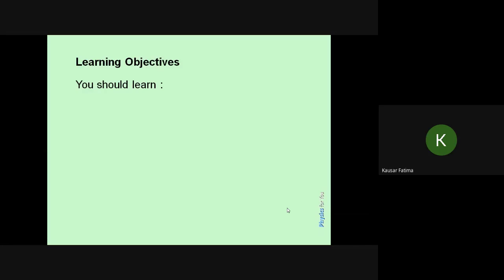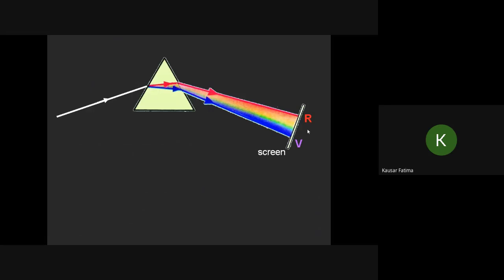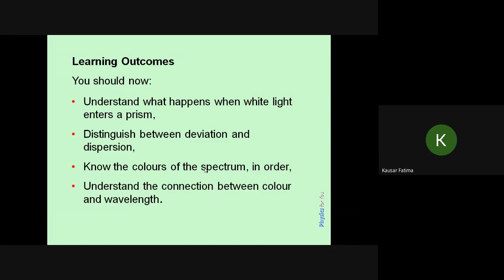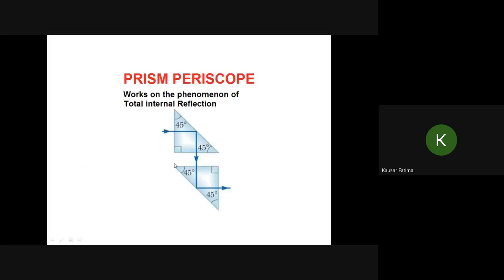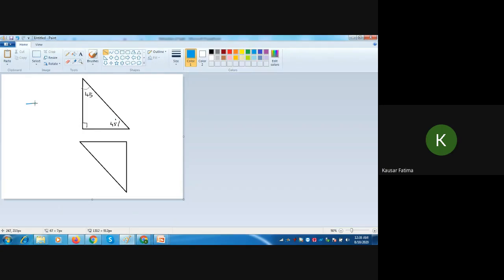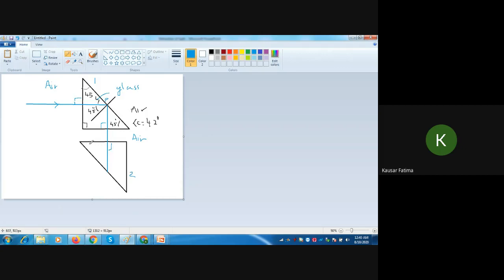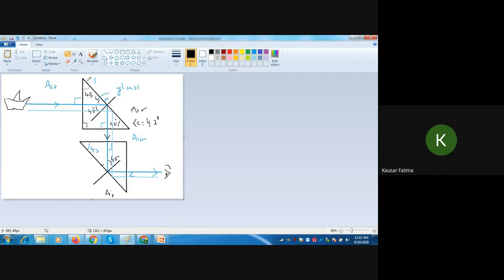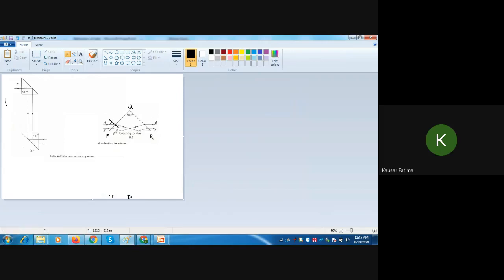Dispersion of light |Total Internal Reflection in prism | Prism Periscope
Dispersion of light through prism  explained | Why different colours deviate at different angles when enter the Glass Prism | Why Rainbow is seen after rain? ?|Principle of Prism periscope explained
How are Rainbows Formed?